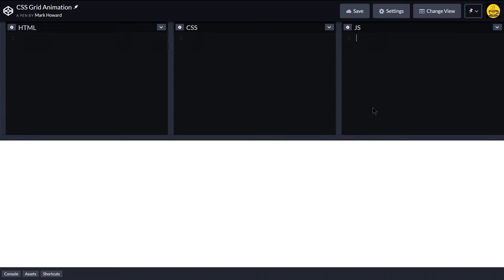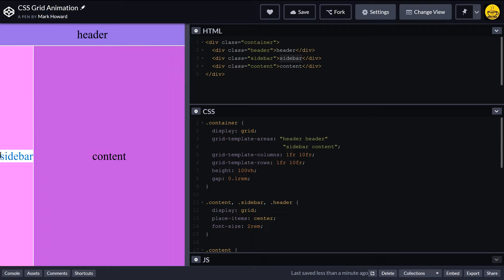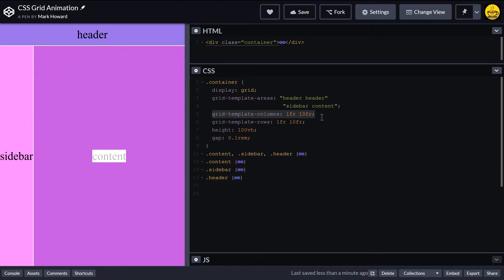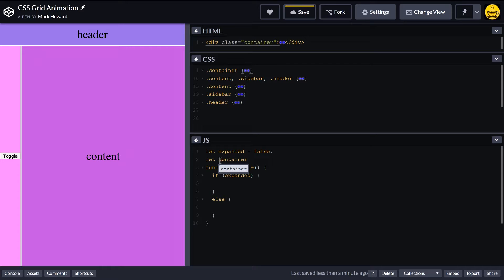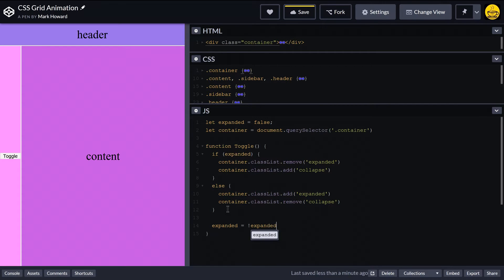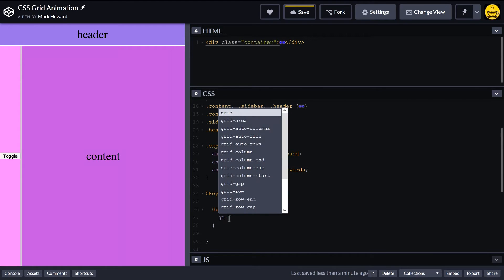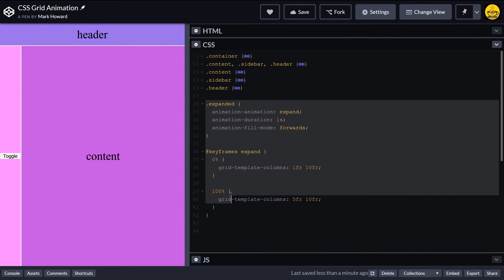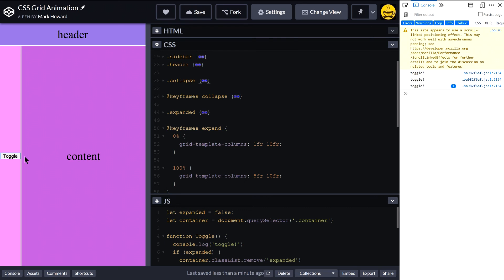CSS Grid Animation (Firefox)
In Firefox we can now animate CSS Grid! this makes for the possibility of sidebars and menus being slid into view purely using the Grid layout that we have already. This tutorial takes you through the steps needed to put this together.